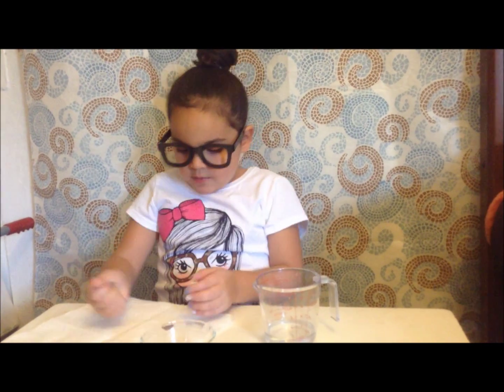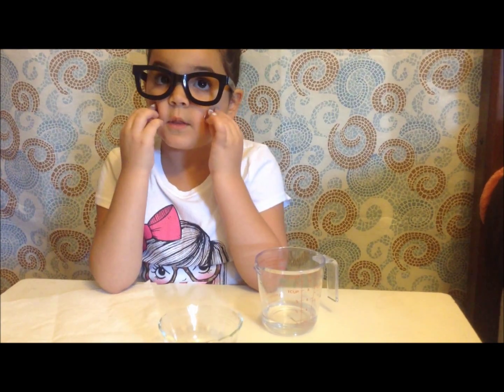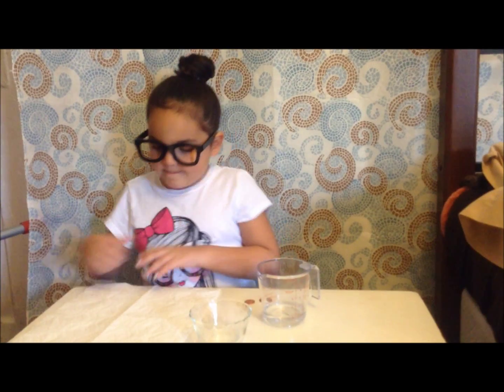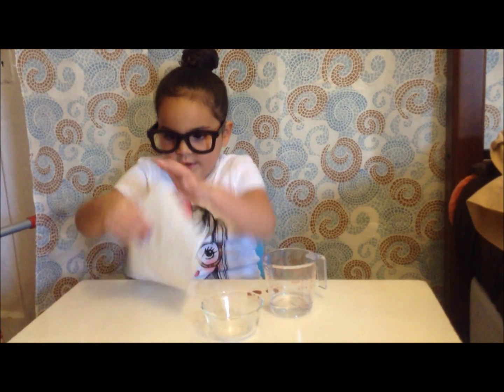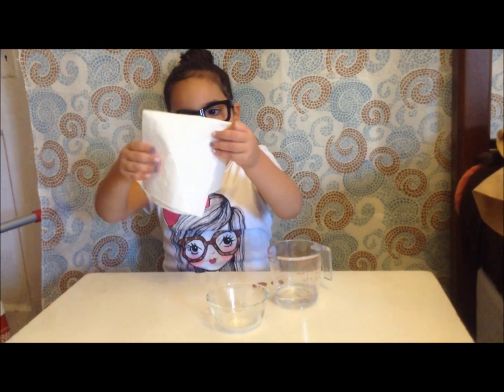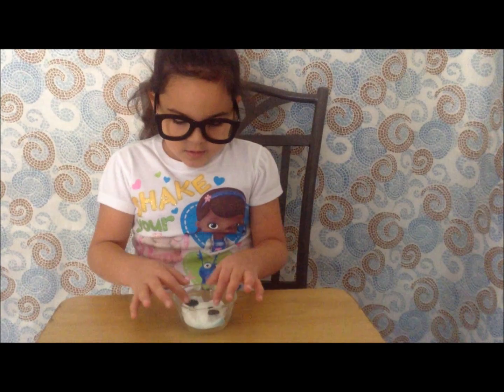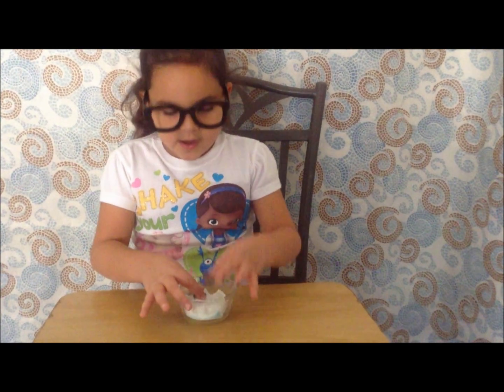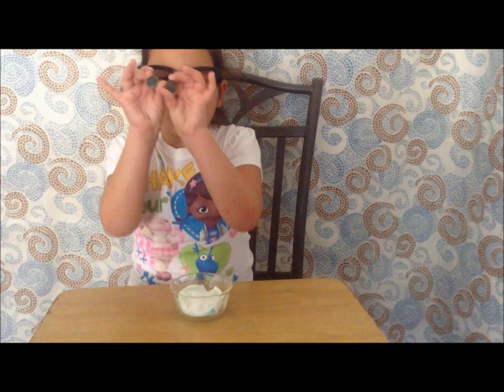Simple Science Experiments for Kids S1 E9 Emerald City Pennies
Science Sunday! We do simple science experiments that you can do with your kids or kids can do on their own with little to no help. In this experiment, we show you how to make coins turn to green using carbon acetate.

For details on how you can do this experiment